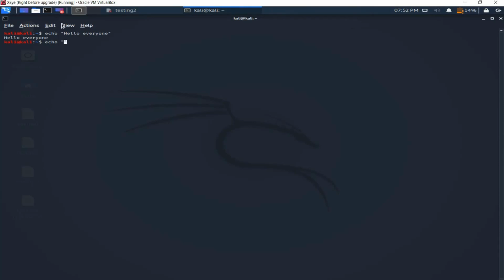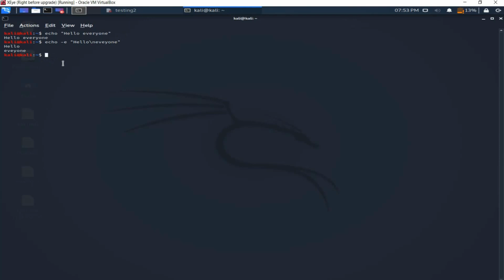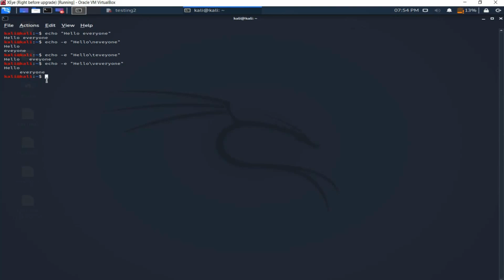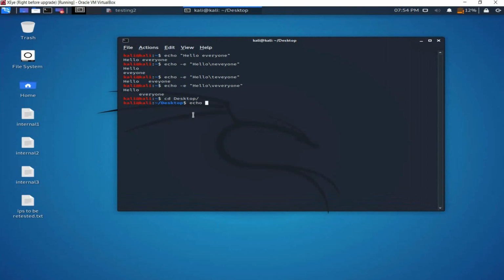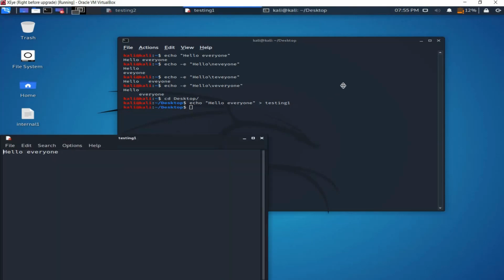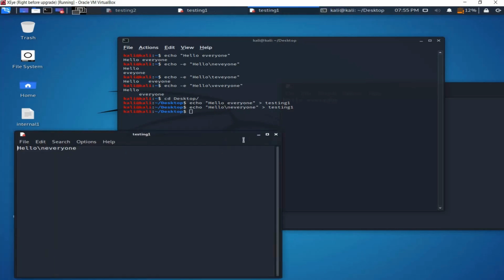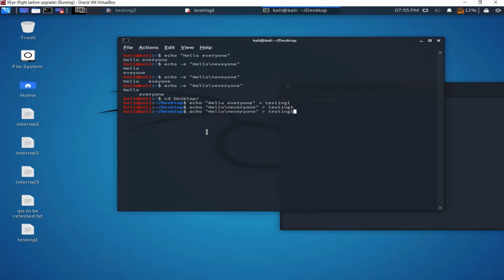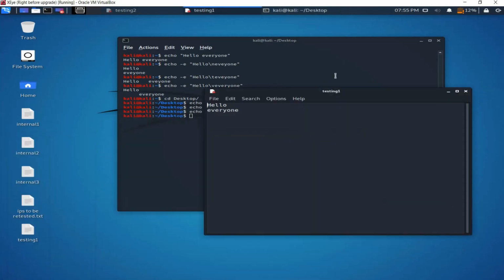How to use echo command in Kali Linux